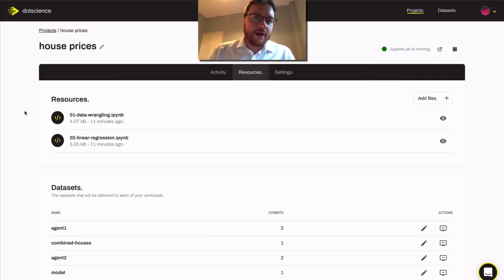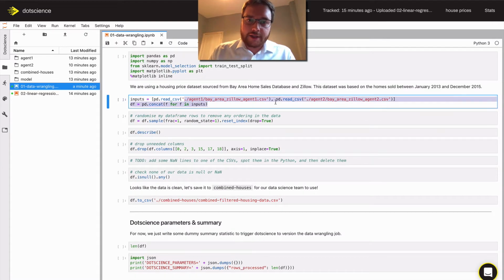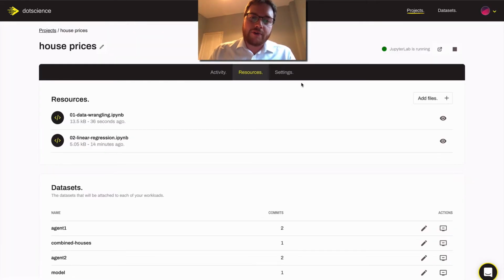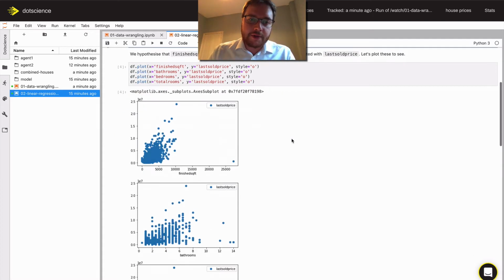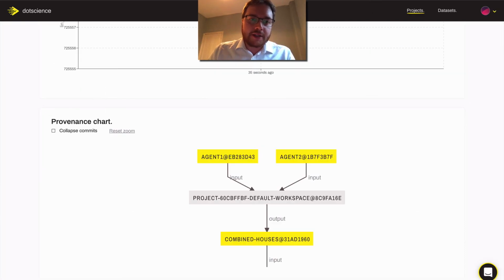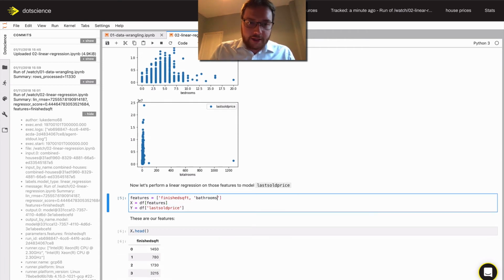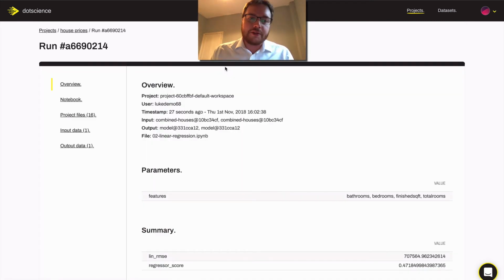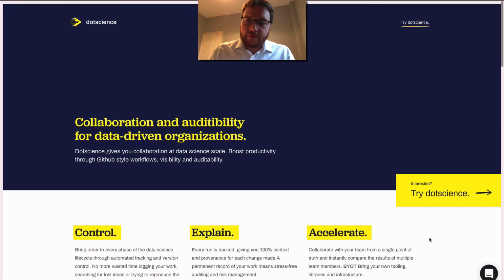dotscience: Collaboration and auditability for data-driven organizations.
In this demo we show you how dotscience can help you control, explain & accelerate Data Science, AI and Machine Learning work.

Dotscience delivers Collaboration and Auditability for data-driven organizations. It gives you collaboration at data science scale. Boost productivity through GitHub style workflows, visibility and auditability.